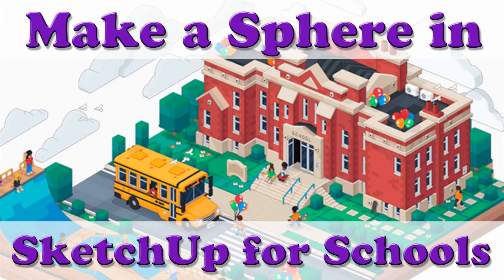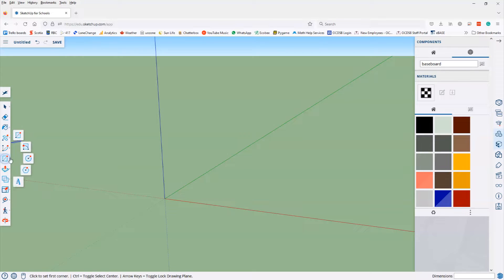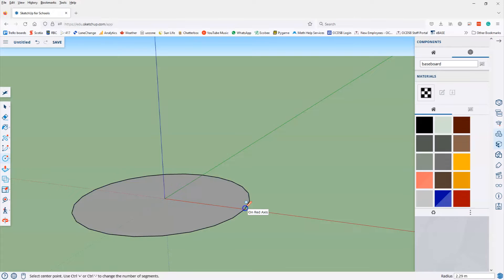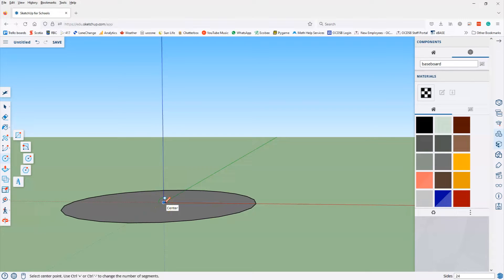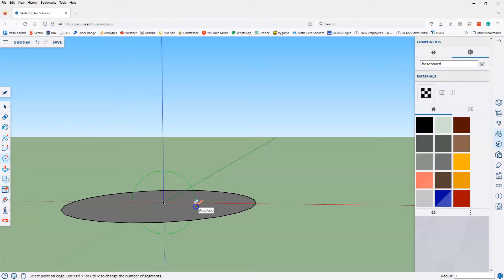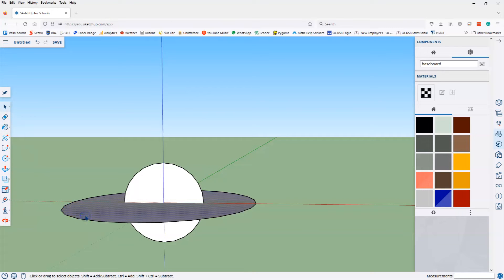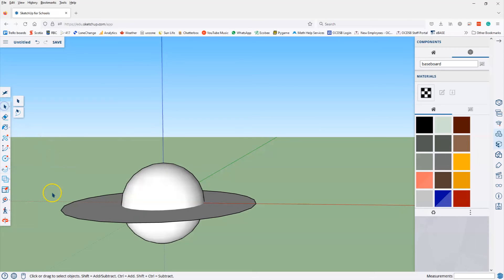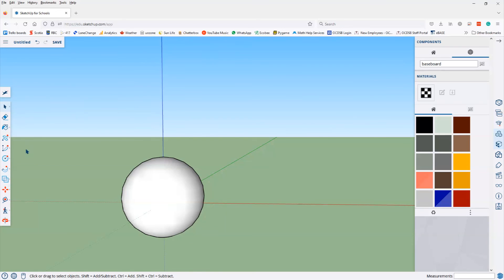Create a Sphere in SketchUp for Schools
A simple lesson on how to create a sphere in SketchUp for Schools using the Circle tool and the Follow Me tool.